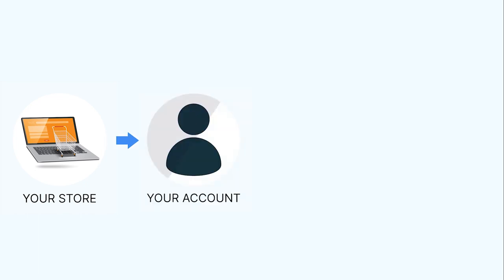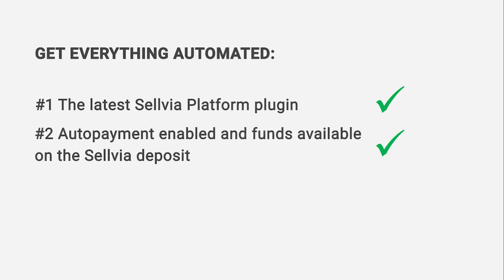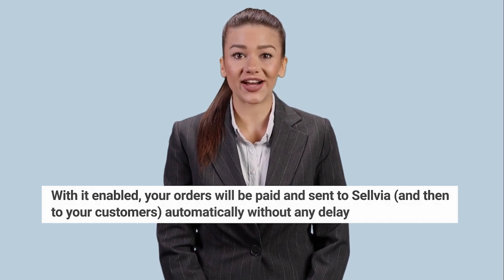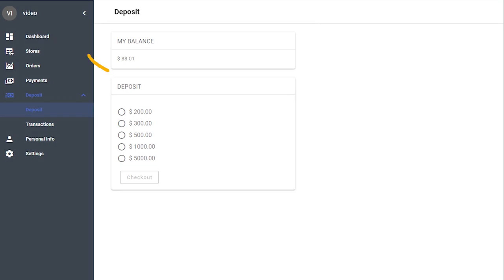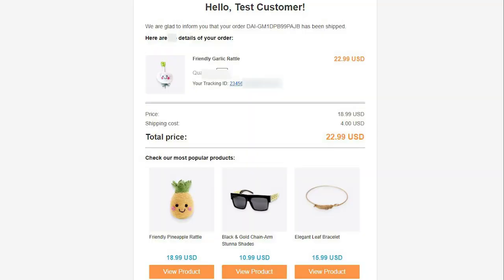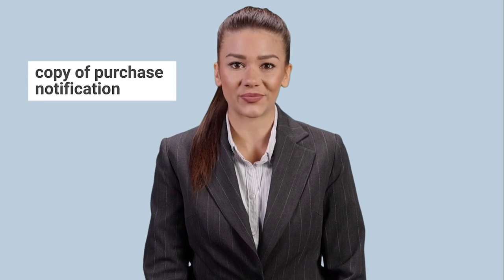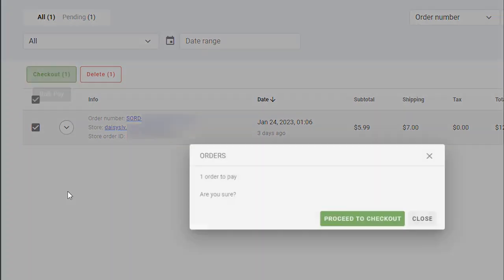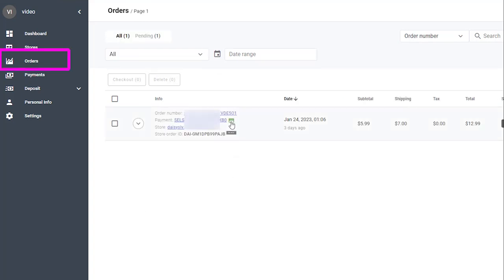Sellvia Platform | How To Send Orders To Our US Warehouse. Automated, Semi-Automated Processing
Got a store by Sellvia? Amazing! Now make sure you've learned how easy it is to process orders with Sellvia.